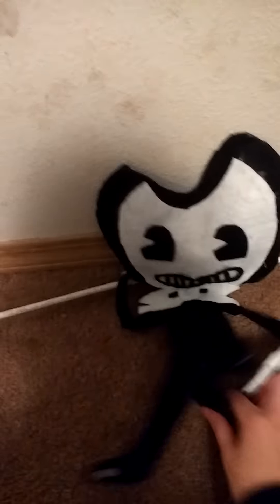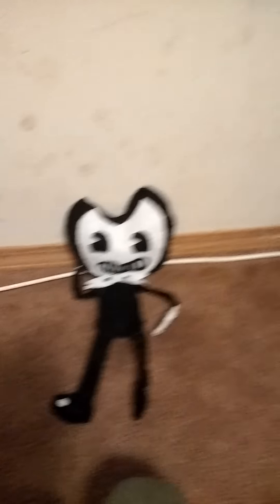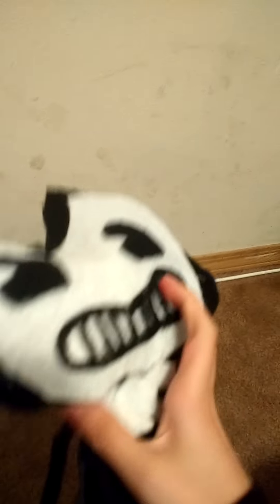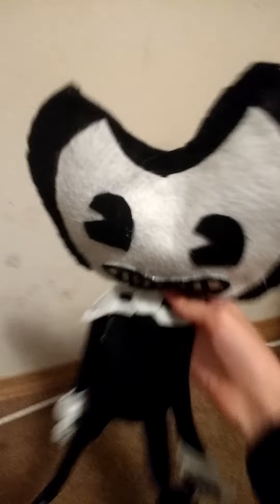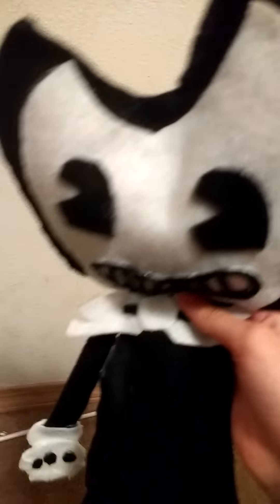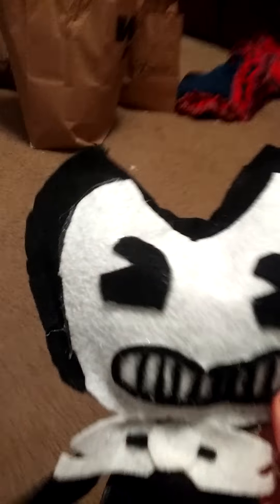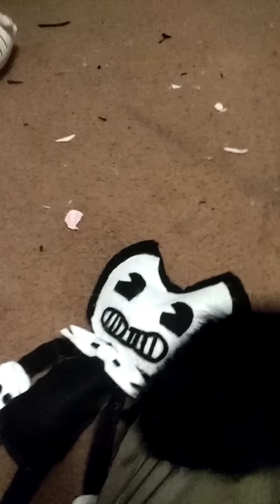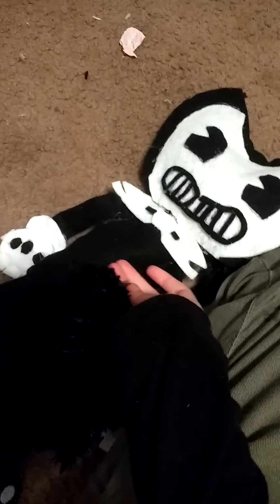A real life bendy doll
La bendy doll just using felt and hot glue